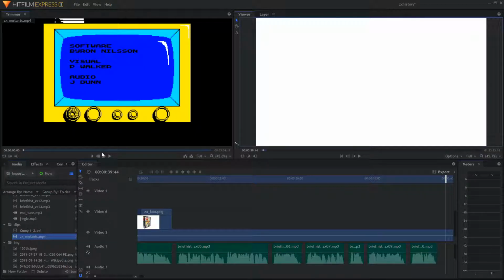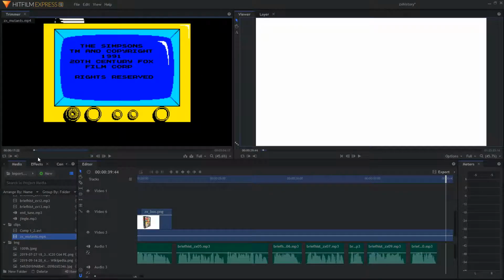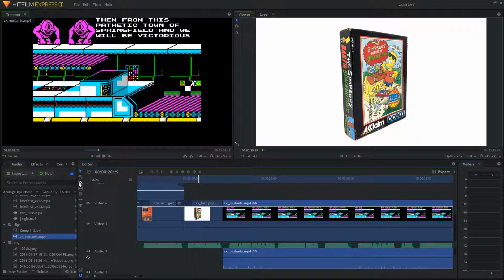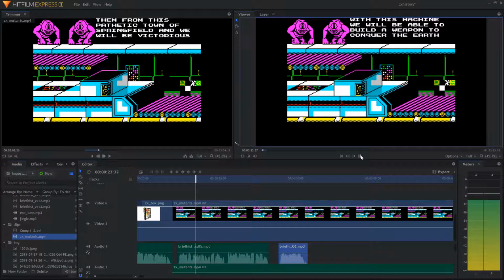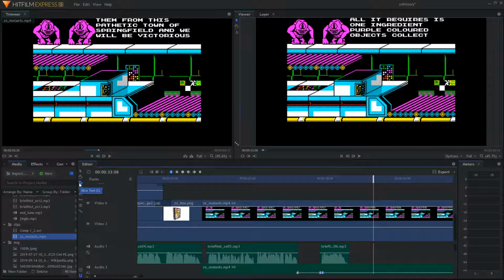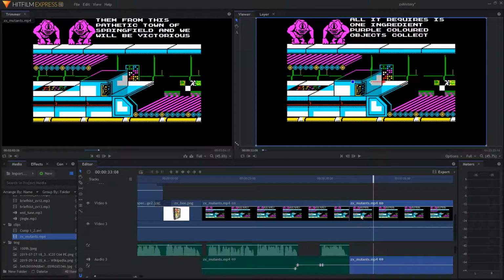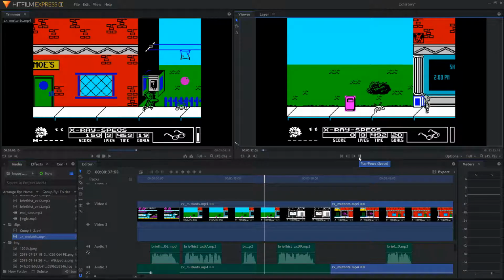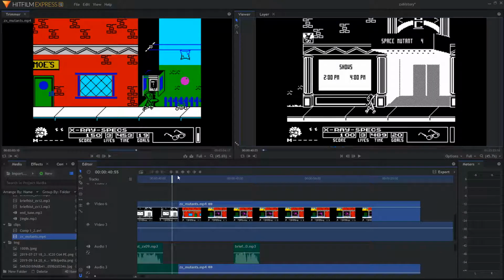How I Created a Gaming Video Series - 10 - Editing Gameplay Footage and VO Narration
In which I share my process for creating a gaming video series on YouTube.

Editing gameplay footage and integrating it with your recorded voiceover narration.

HitFilm Express does require registration but is free to use and has a robust set of features